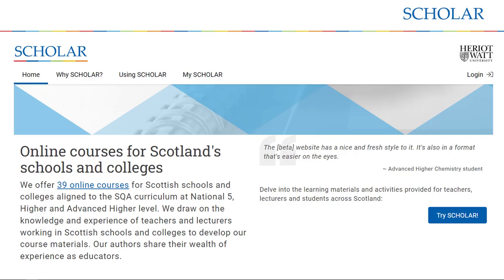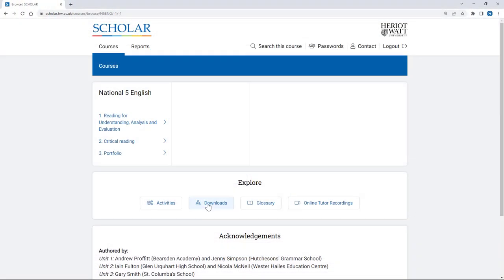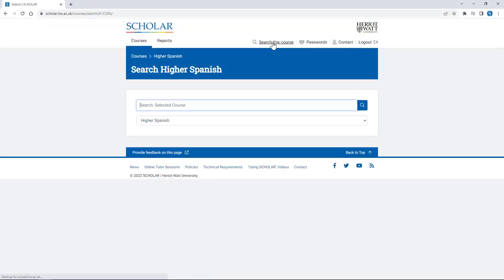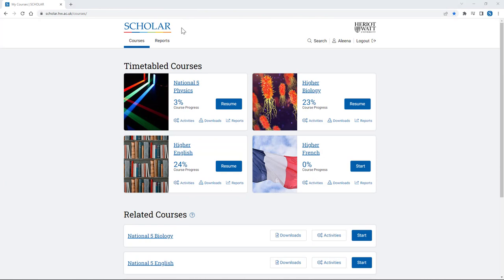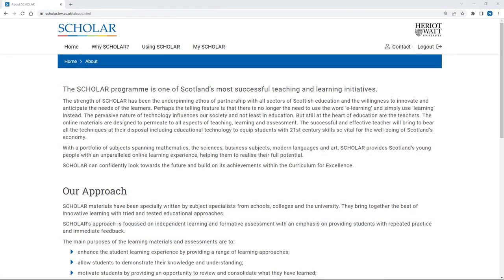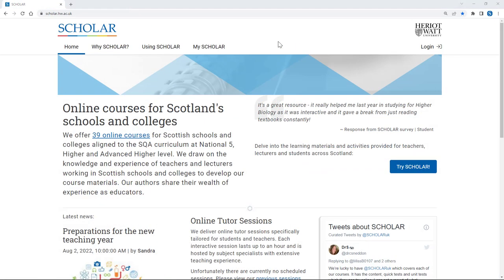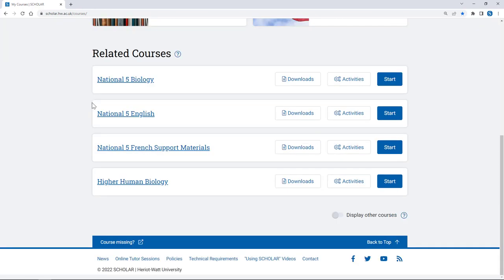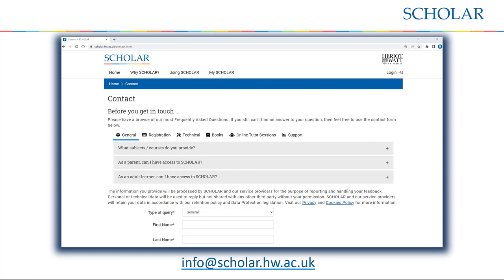Information for Parents and Carers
The video gives parents and carers a brief overview of Scholar.